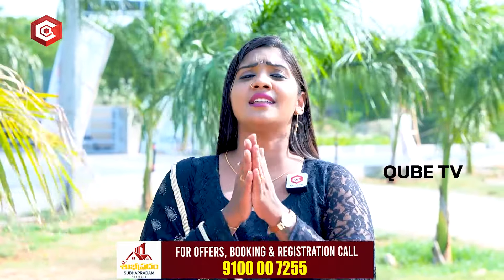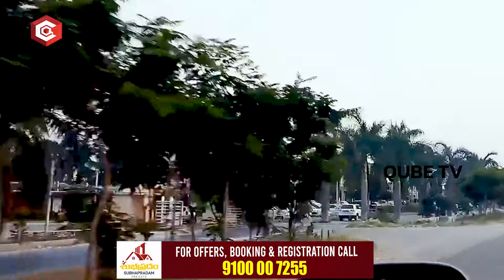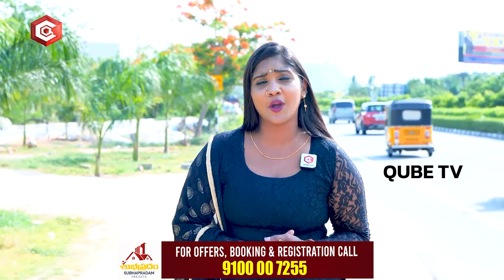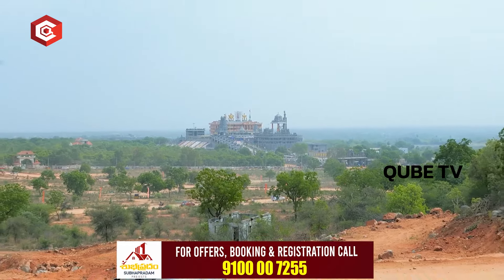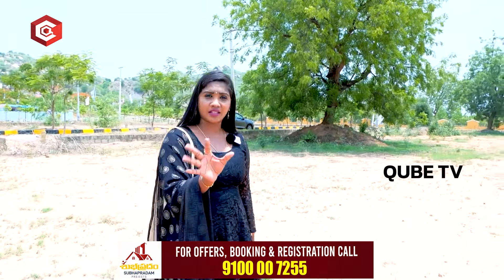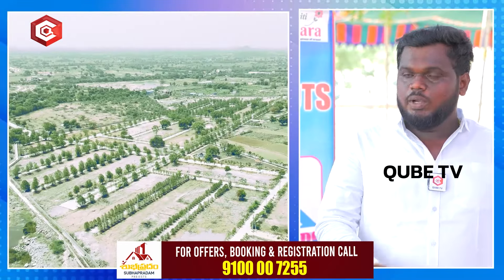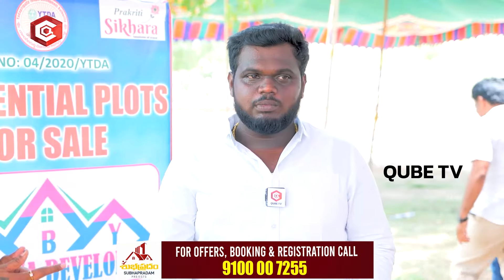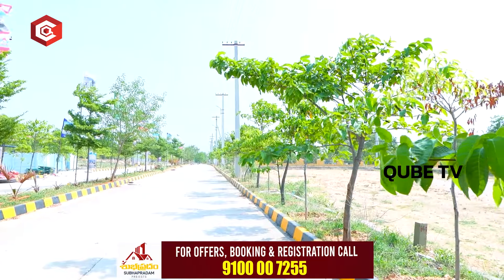హైదరాబాద్ భువనగిరి దగ్గరలో ఓపెన్ ఫ్లాట్స్: Open Plots With Low Cost Near Bhuvanagiri At Hyderabad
LOCATION HIGHLIGHTS

* Strategically in between Warangal Highway and Bhuvanagiri town road within the Municipality area
* Beside Kendriya Vidyalaya School
* Opposite to Yadadri District Collectorate Office - Entrance 1
* Opposite to Vivera Hotel - Entrance 2
* Well connected by Road ways and Railways
* 3 Minutes away from Bhuvanagiri Railway Station & upcoming MMTS Stat
* 10 Minutes away from 1400 Acres Temple Township at Yadadri Temple
* 10 Minutes away from AIIMS Hospital at Bibinagar
* 20 Minutes away from Ghatkesar ORR
* 25 Minutes away from Pocharam IT SEZ
* Nearby Plenty of Schools, Colleges, Hospitals and Restaurants
* Pollution free and Serene weekend gateway
* Close to Tourism Places (Yadadri Temple, Surendrapuri, Kolanupaka Jain Temple)

AMENITIES & FEATURES

* 100ft, 60ft, 40ft & 30ft CC Roads
* Two entrance Arch’s
* Avenue Plantation
* Landscaping
* Exquisitely Designed Central Parks
* Compound Wall all around the Venture
* STP Provision
* 100% Vastu
* Children’s Play Area
* Electricity with Designer Street
* Underground Water lines
* Over head Tank
* Underground Drainage System
* Footpath with Electric Polls